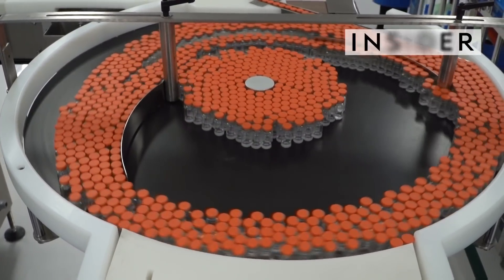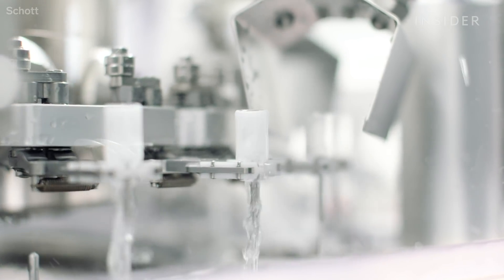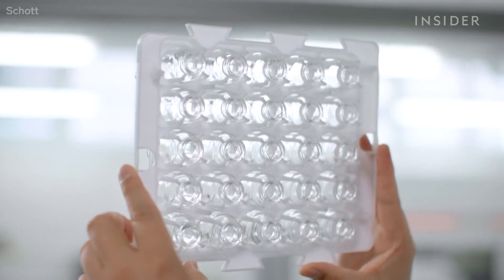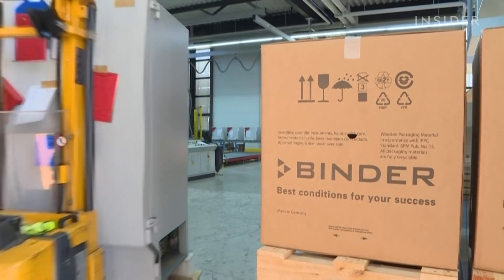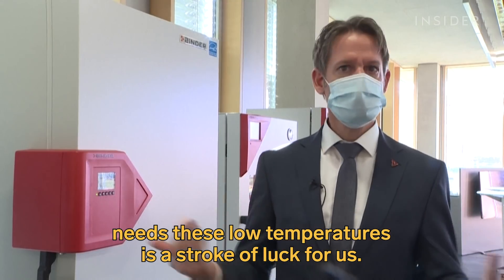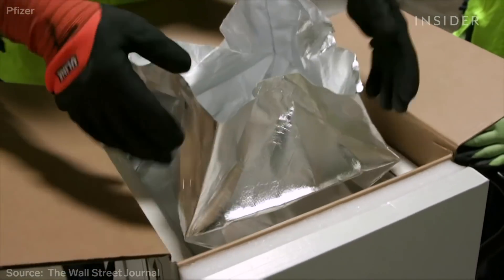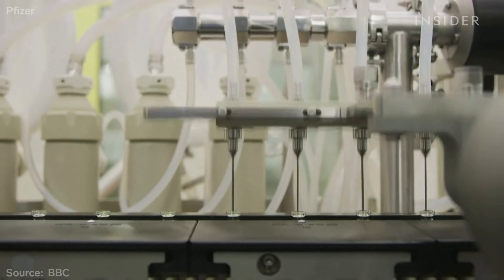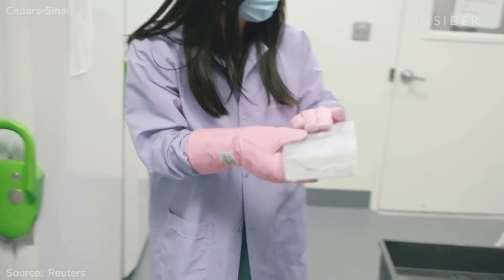How Companies Are Gearing Up For The COVID-19 Vaccine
Millions of glass vials are being manufactured, special freezers are being made and shipping companies are figuring out logistics.

The world is preparing a cold chain to safely transport the vaccines. This system will be tested for the first time in the coming days when Pfizer starts sending about 800,000 vaccines to the UK.